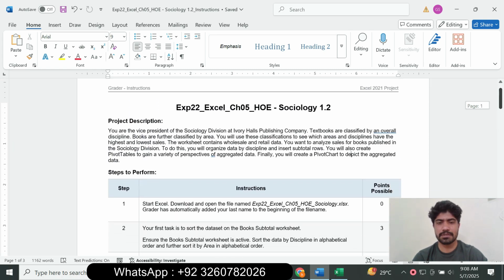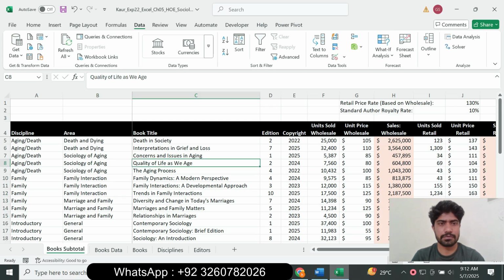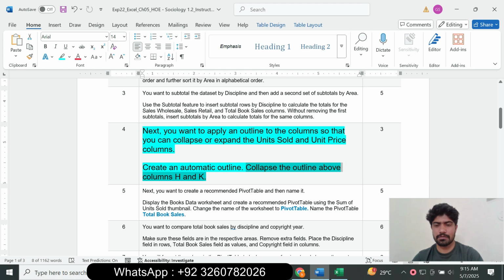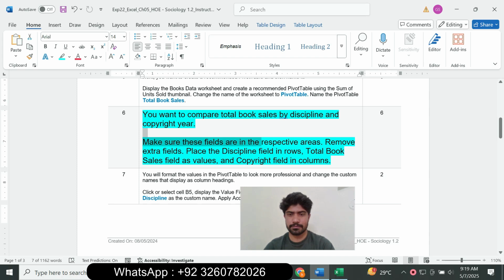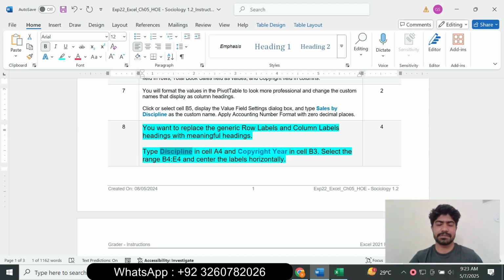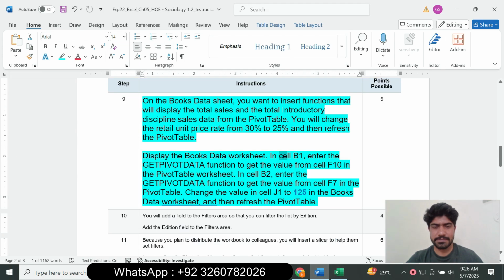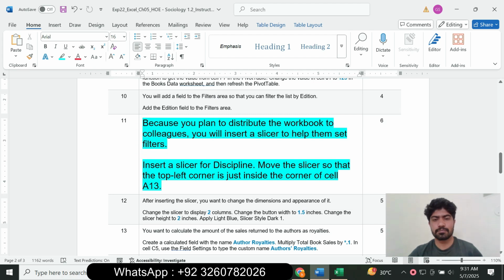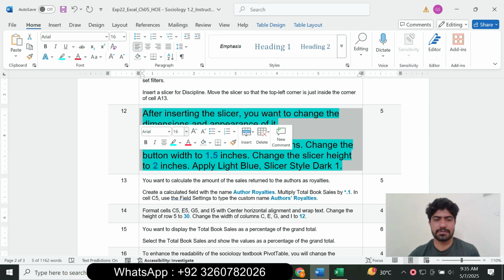Exp22_Excel_Ch05_HOE - Sociology 1.1 | Excel Chapter 5 Hands-On Exercise –Sociology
Excel Chapter 5 Hands-On Exercise - Ivory Halls Publishing Company